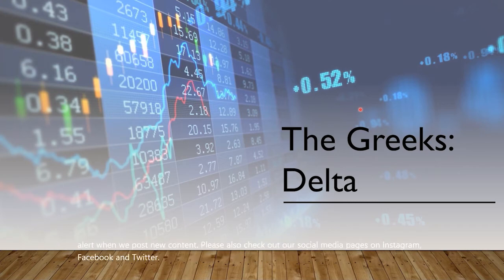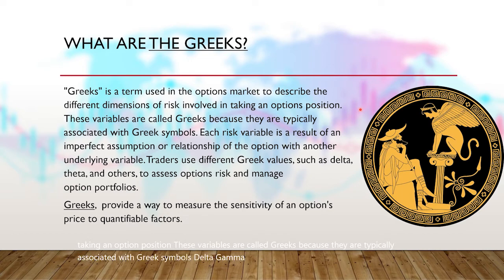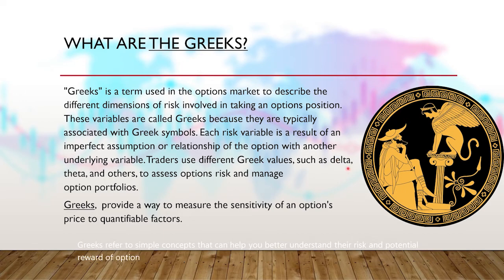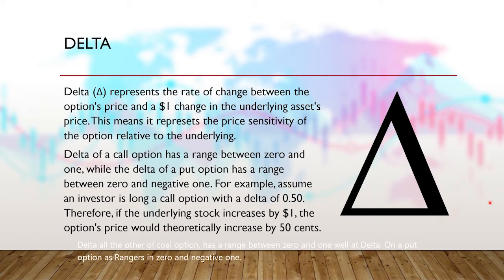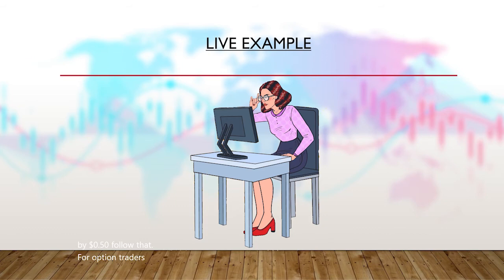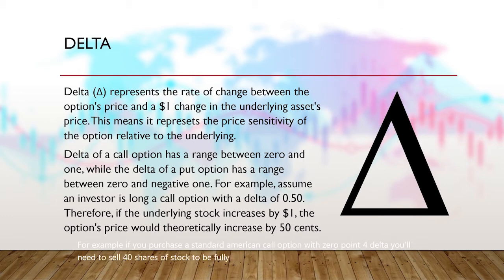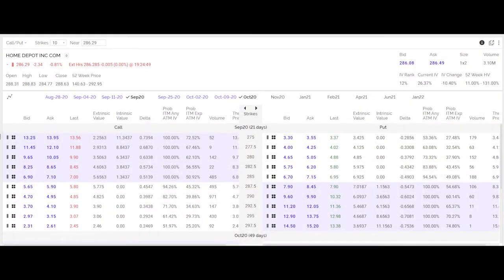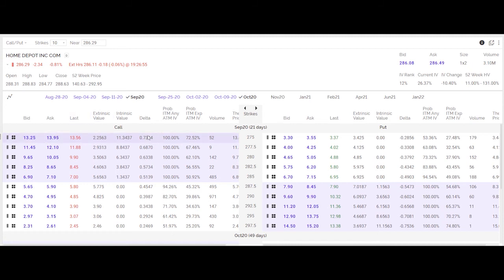The Greeks: Delta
Delta

Delta (Δ) represents the rate of change between the option's price and a $1 change in the underlying asset's price. In other words, the price sensitivity of the option relative to the underlying. Delta of a call option has a range between zero and one, while the delta of a put option has a range between zero and negative one. For example, assume an investor is long a call option with a delta of 0.50. Therefore, if the underlying stock increases by $1, the option's price would theoretically increase by 50 cents.

For options traders, delta also represents the hedge ratio for creating a delta-neutral position. For example if you purchase a standard American call option with a 0.40 delta, you will need to sell 40 shares of stock to be fully hedged. Net delta for a portfolio of options can also be used to obtain the portfolio's hedge ration.